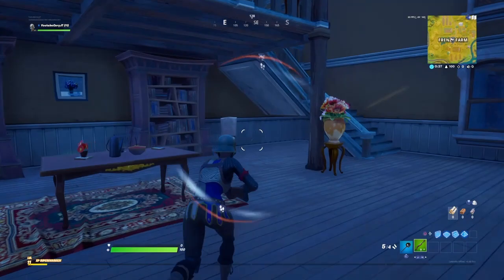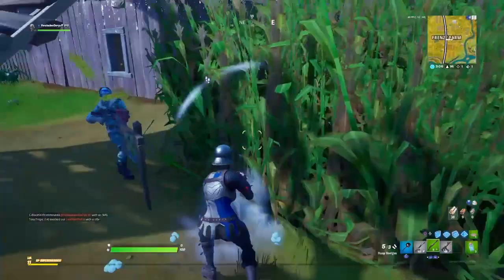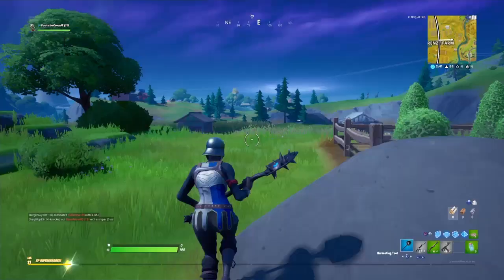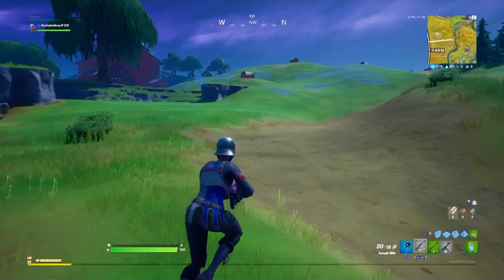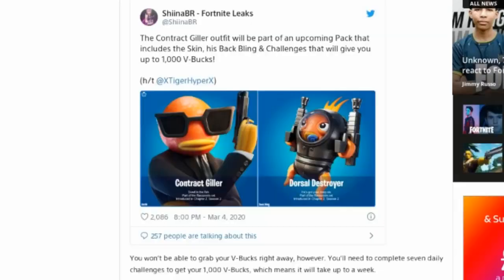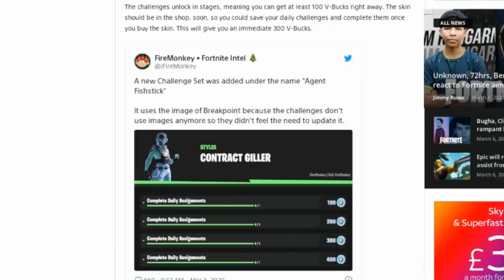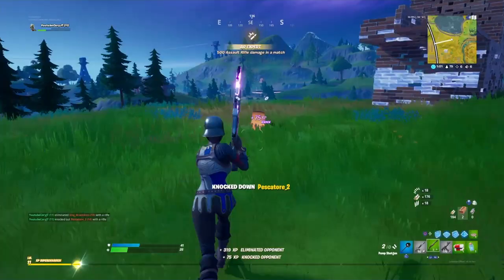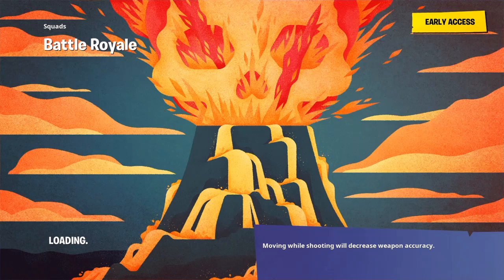How To Get The *NEW* AGENT FISHSTICK Skin in Fortnite! (Contract Giller)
25 Likes?!

Creator Code:
If you want to support me, you can use my Epic Games Support-A-Creator Code "CoryJT123" before any Epic Games related purchases. When you use my creator code or link on the Epic Games store, I receive money from those purchases. 💰

best console settings for fortnite xbox season 11, best console settings for fortnite ps4 season 11,
best console settings for aiming,advanced aim assault rifle ban bans battle royale battle royale fortnite battlepass boogie bomb broken bug bugs building challenges characters cheaters
comfort common computer cosmetics devs early access egg launcher error fornite fortnite fortnite battle royal fortnite
battle royale fortnite game fortnite gameplay fortnite highlights fortnite issues fix fortnite ninja fortnite optimised
fortnite stream moments fortnite streams fortnite twitch fortnitesucks funny gamemodes gameplay grenade launcher help helpppp
interview kills loot mobile fortnite multiplayer needhelpwinning never new map new update new weapons
ninja no shields noerror optimised patch notes please fix preload problem problems ps4 pvp question racist release time review rocket hand cam handcam keyboard cam
launcher save the world scar sniper squad tournament's start streamer streaming tournament's trade chat trades trading trump twitch update victory video videos weapons win10 wins xbox xbox one youtube youtuber
ninja king richard sypherpk myth daequan camills hamlinz house tsm faze tfue cloakzy fortnite battle royale royal realm double pump heavy
shotgun scar nickmercs sypherpk nuke duo squad solo tutorial how to howto help console ps4 xbox fast high kill builder pro
keyboard mouse sensitivity settings crouch peek ghost peek summer skirmish glitch glitches
spam stream twitch live youtube nickeh30 symfunny ghost aydan timthetatman hello party rare skin item shop mode new controller pc skull trooper ghoul renegade raider old christmas halloween holiday season 6 7 infinity blade 90 builds cheese winter royale tilted towers polar peak frosty flights happy hamlet heavy ar ak tournament 1m mrsavage tutorial how to new plane record meta mongraal mrsavagem symfuhny how to triple double 90s 90 degrees highground high ground merry marauder Gingerbread ginger bread burnt
back bling mini birdshot noob troll destroying destroyed trolling playground fake no skin noskin trolled hool1g4n clan tryout playground troll nae na east north america west europe uk survival guide tilted towers mongraal symfuhny mrsavagem mr savage glitch exploit cheating